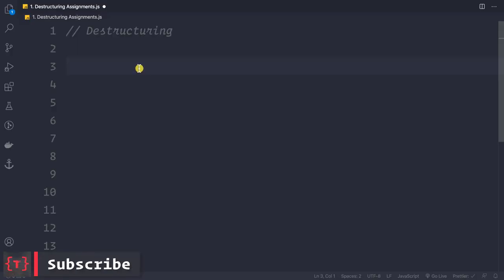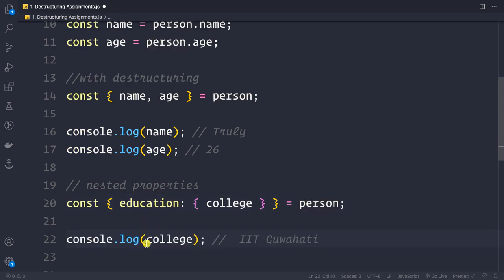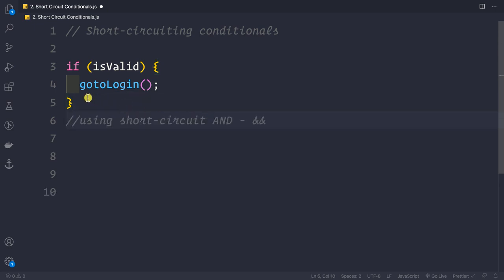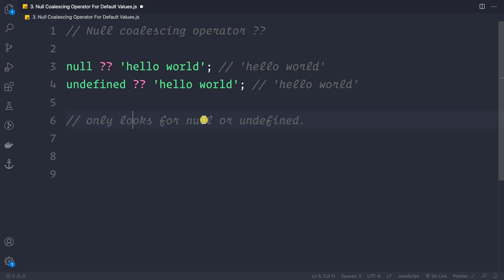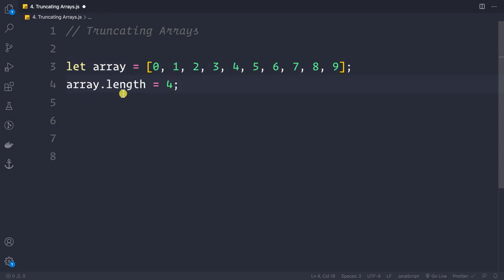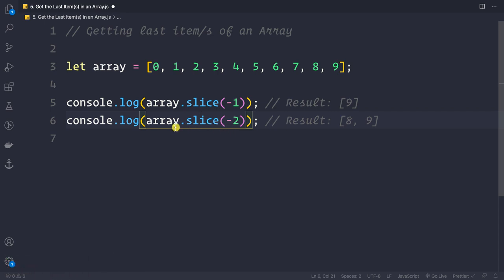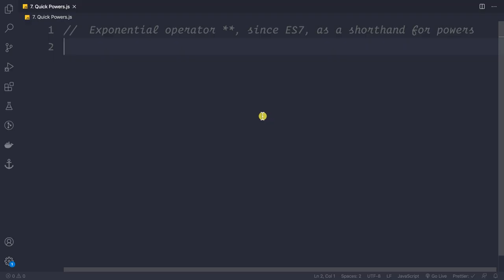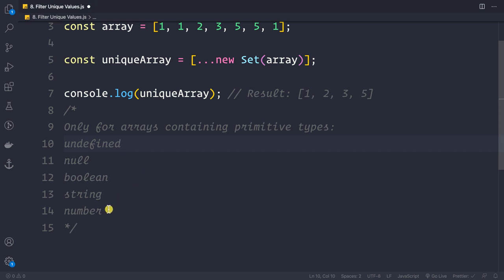8 Javascript tricks you should know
1. Destucturing assignments 0:04
2. -circuit conditionals 2:34
3. Null-coaslescing operator 3:55
4. Truncating arrays 5:18
5. Getting Last item/s of arrays 6:11
6. Formatting JSON code 7:01
7. Quick Powers (Exponents) 8:10
8. Filtering unique values 8:57